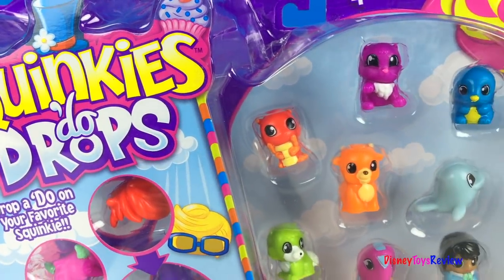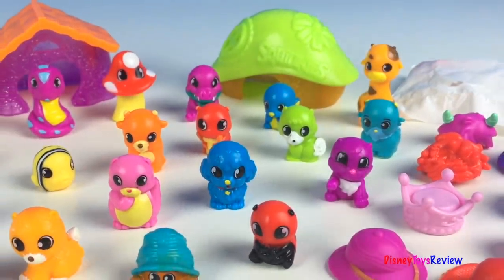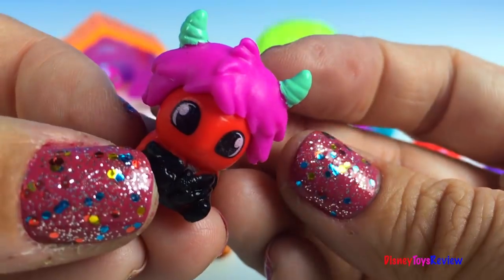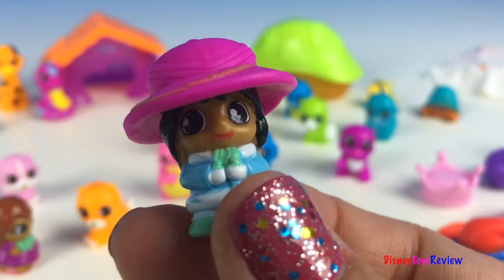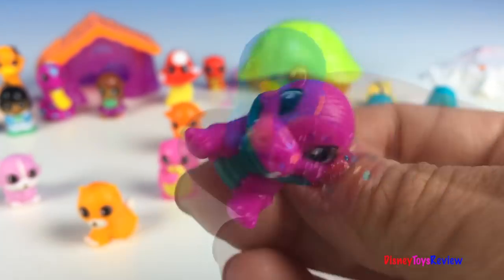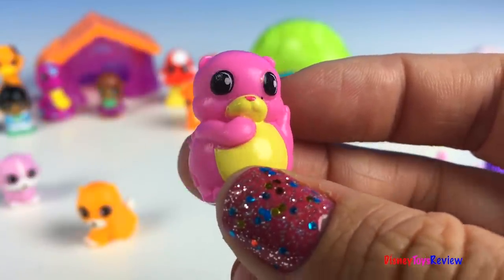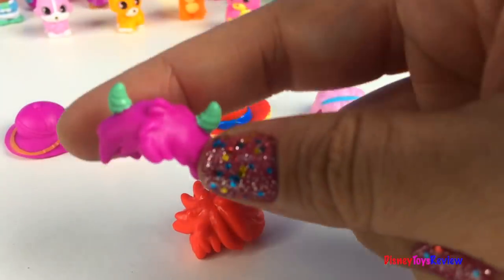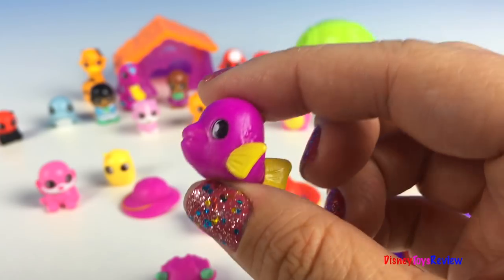SQUINKIES 'DO DROPS 12 PACK COLLECTOR PACK DO DROPS AND VILLAS WITH ALLY GATOR & ROYAL DO -UNBOXING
DisneyToysReview the toy channel presents another unboxing video:
Squinkies 'Do Drops!

Today we are unboxing two packs of Squinkies 'Do Drops! These hold 12 different squinkies, several 'do drops and a villa! There are even two surprise squinkies in each pack! These are fun little guys, there are several different squinkies to collect from several different areas like arctic island, valley acres, gardenia, faraway forest and more! Each area has a couple special human squinkies and a lot of animals! The hair styles and hats can fit on all squinkies and stay on well because of the tab at the back that fits into the little hole on each squinkie! Just drop a 'do on your favorite squinkie! In these two sets we do not have any doubles!

Subscribe to my channel where I review Diggin' Rigs Trash Tossin' Rowdy the Garbage Truck cleaning trash in Radiator Springs assisted by Lightning McQueen, Mater and Chomper The Excavator With Buster the Power Crane. I also have other videos with the Mighty Machines construction trucks: bulldozers, excavators, concrete mixers and front wheel loaders.